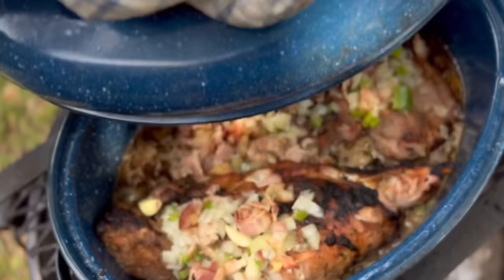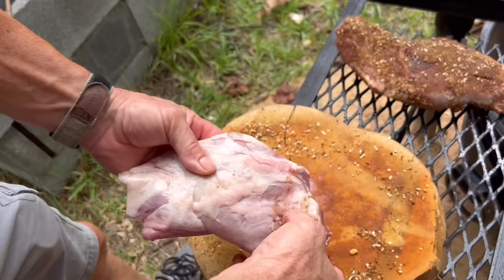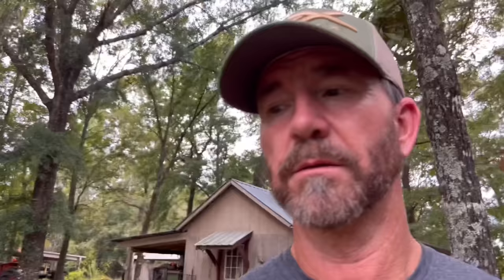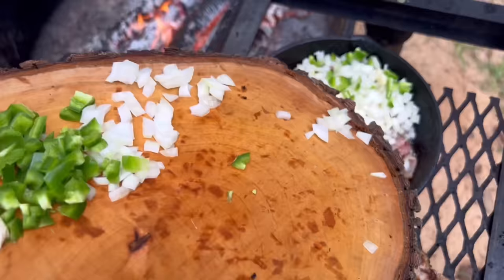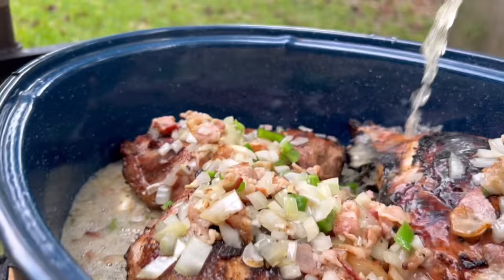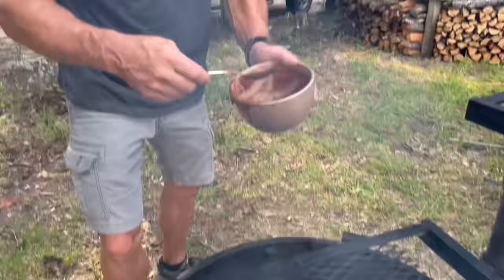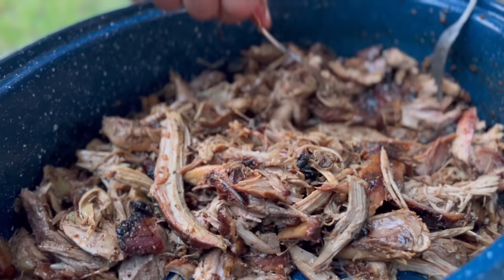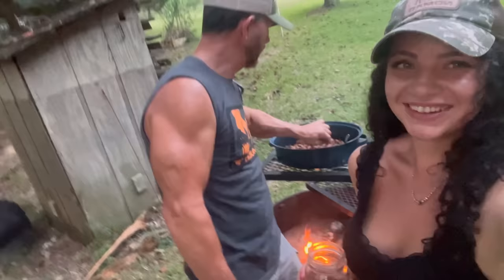Cooking wild hog pulled pork on the fire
Cooking wild hog pulled pork on the fire with Paige Galea! Southern meets northern! Check out her channel Paige Galea - outdoors lady Paige